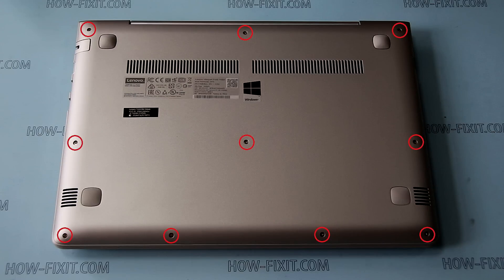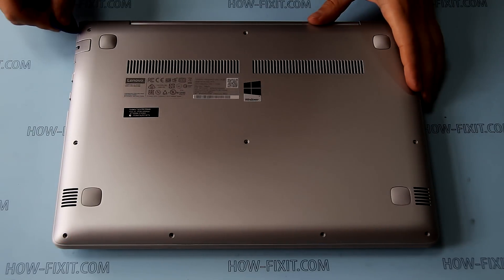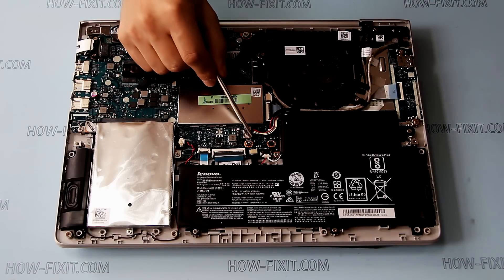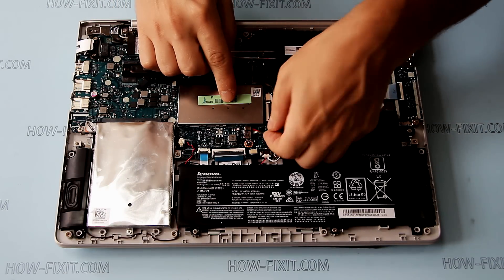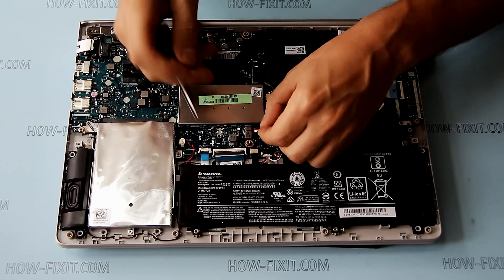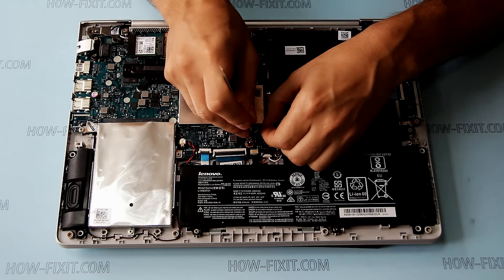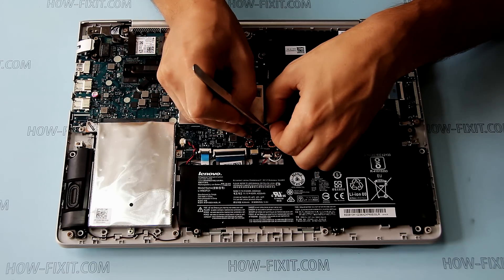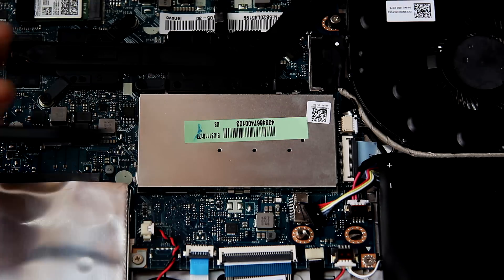Lenovo IdeaPad 510S-14ISK RAM Upgrade and Install - Your Step-by-Step DIY Guide!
Welcome to our comprehensive guide on upgrading and installing RAM in your Lenovo 510s-14ISK laptop.

💻 *DESCRIPTION*
Welcome to our DIY guide on upgrading and installing RAM in your Lenovo 510s-14ISK laptop! Upgrading your RAM is one of the most effective ways to boost your laptop's performance without breaking the bank. In this video, we'll cover everything you need to know, from selecting the right RAM to safely installing it on your laptop. Our step-by-step guide walks you through the process, making it accessible to beginners and seasoned tech enthusiasts alike.
This video guide applies to the following models: Lenovo 510s-14ISK